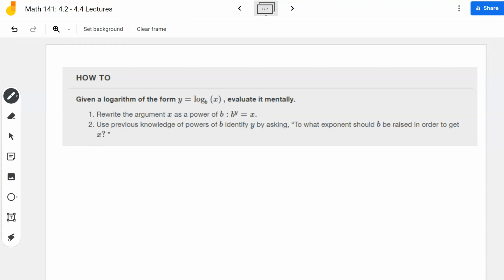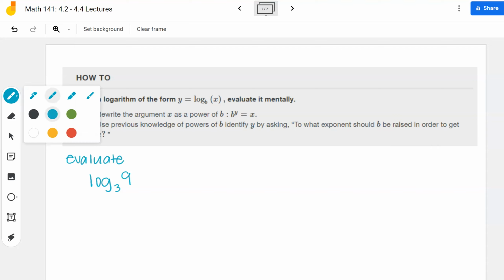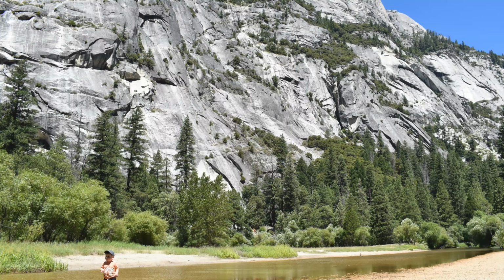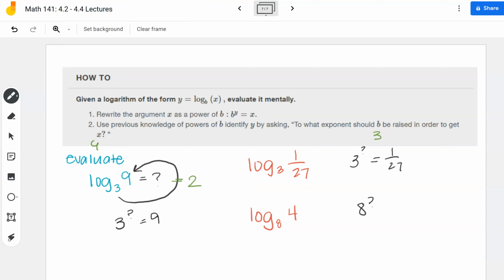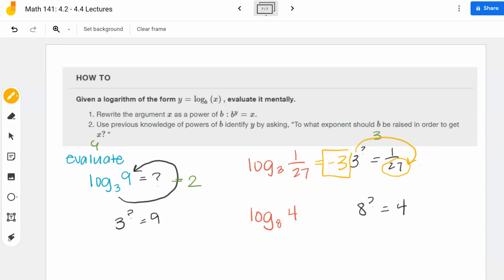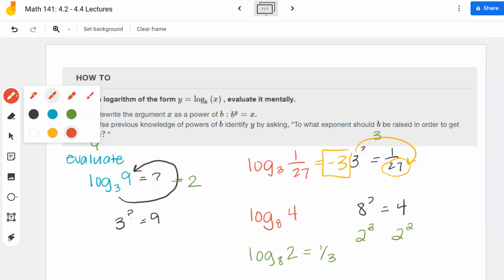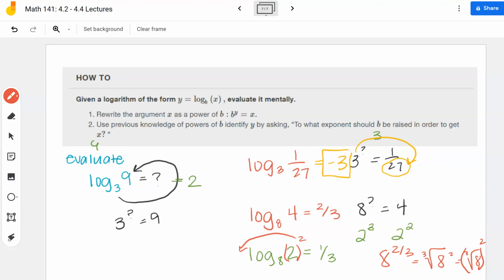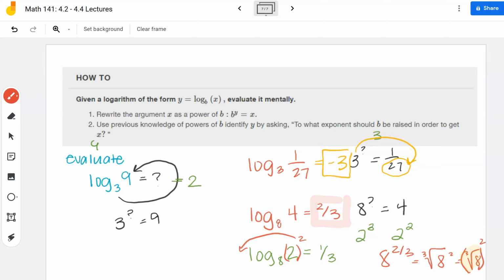Math 141: 4.3 Evaluating Logarithms